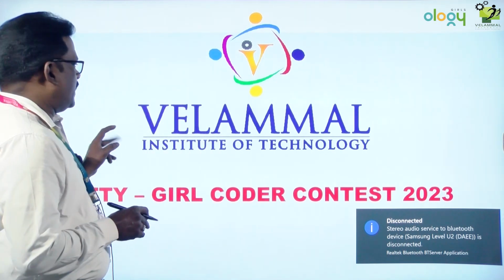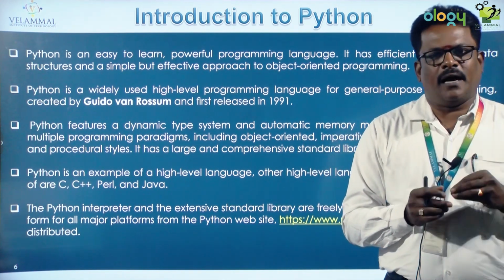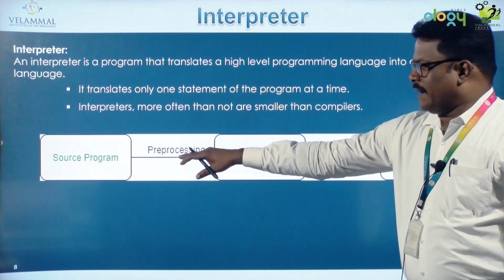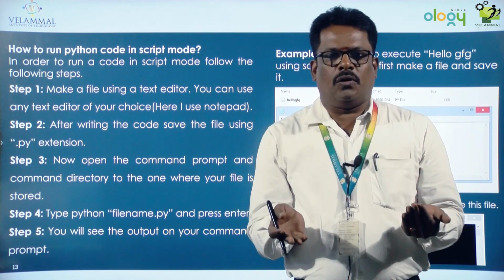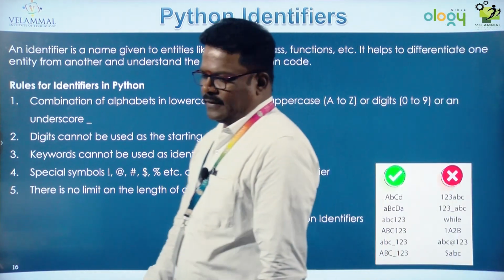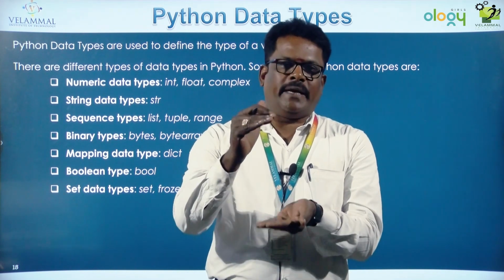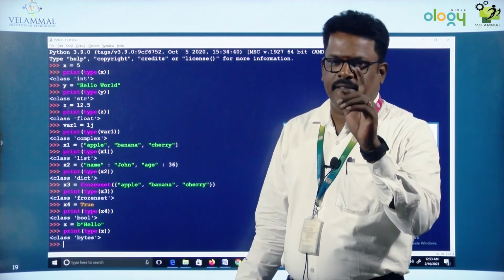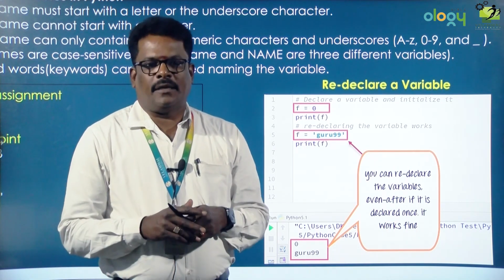INTRODUCTION TO PYTHON SESSION 1